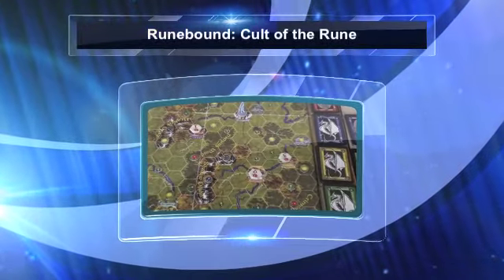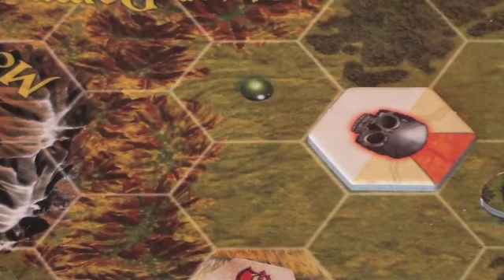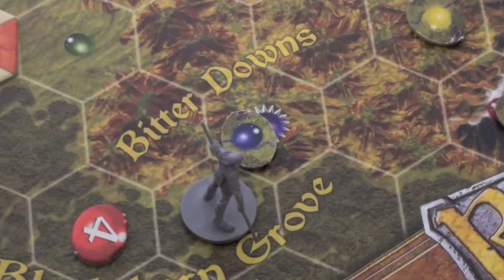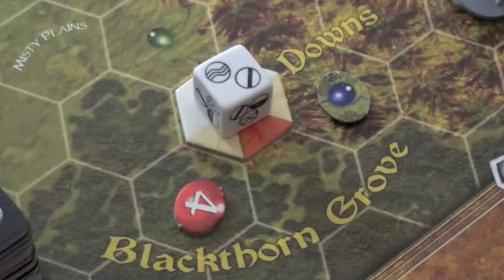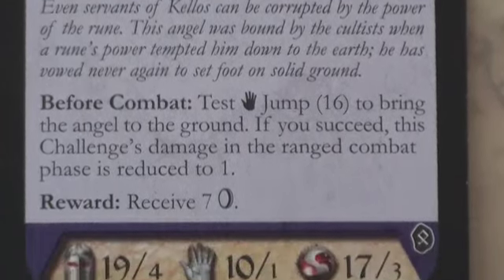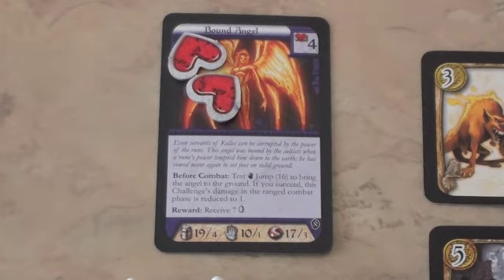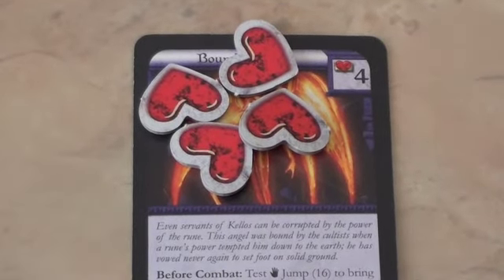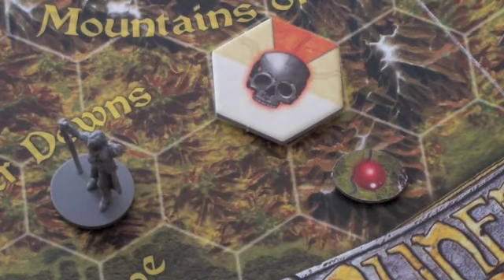Runebound: Cult of the Rune Played - Part 7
Part 7 of our Runebound 2nd Edition board game with the Cult of the Rune Event Pack. Watch how we play. This is a 2 player game.